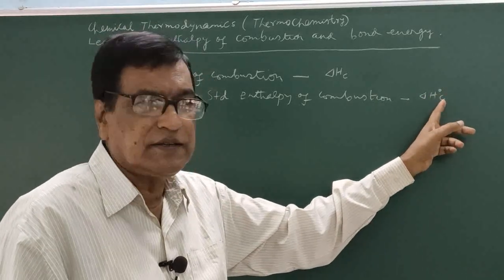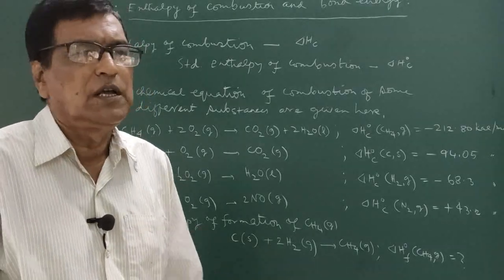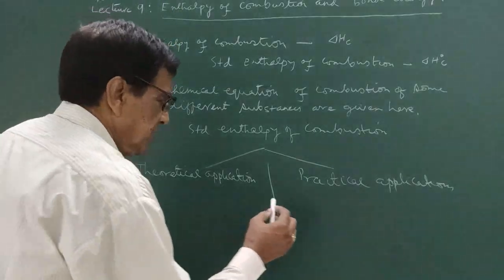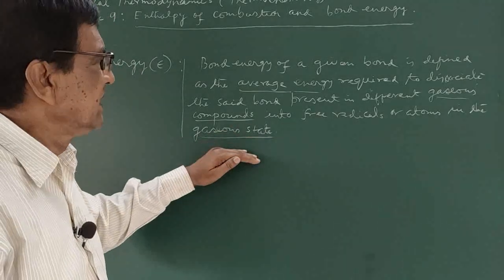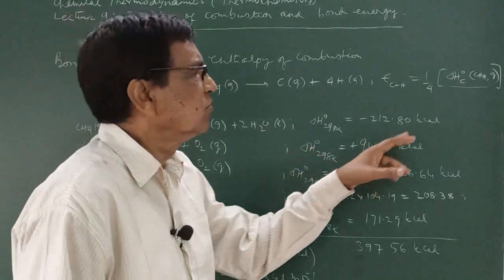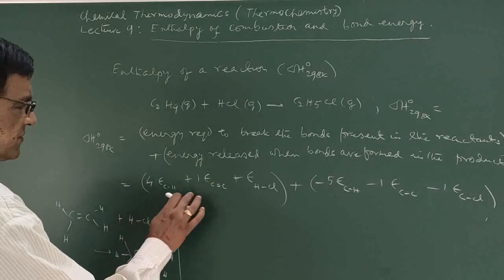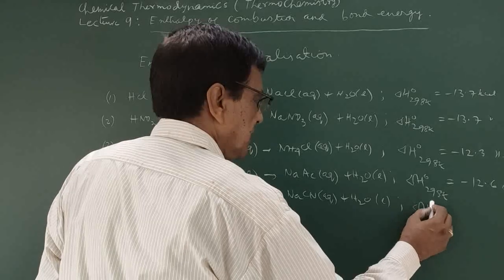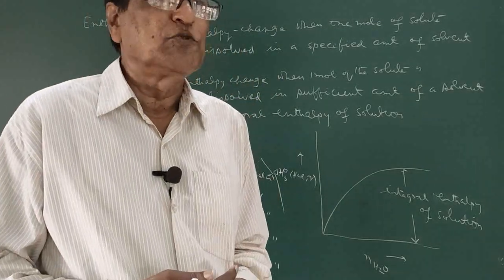Thermochemistry. Lec 9: enthalpy of combustion and bond energy.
This lecture explains the definition of enthalpy of combustion of a substance with several examples. It is shown how this combustion data are used to calculate enthalpy of formation of a compound. With rough sketch, its determination is described.
Bond energy is defined and it's value is calculated by the use of combustion data. Bond energy is utilised to calculate the enthalpy of reaction.
Finally, enthalpy of neutralisation and enthalpy of solution are defined with examples.
Next lecture will contain the effect of temperature on enthalpy of reaction - Kirchhoff equation.